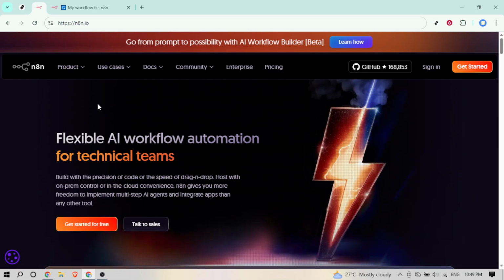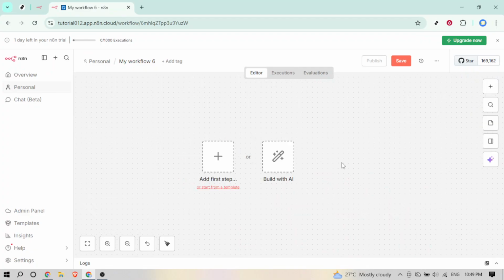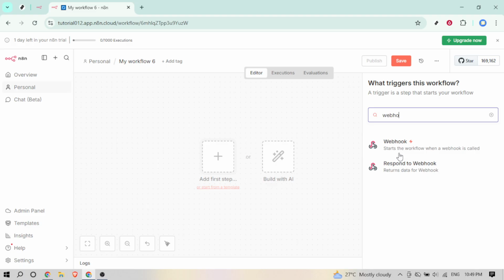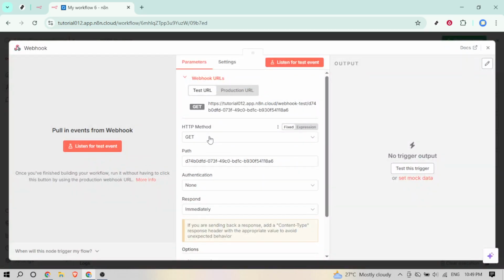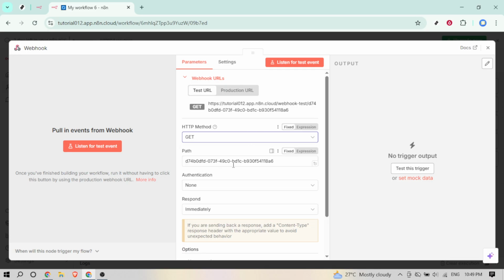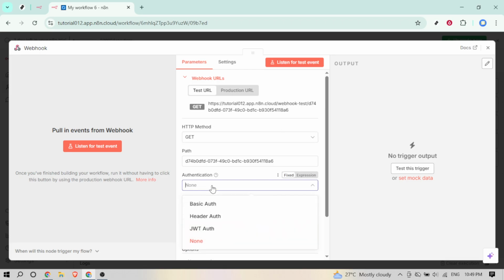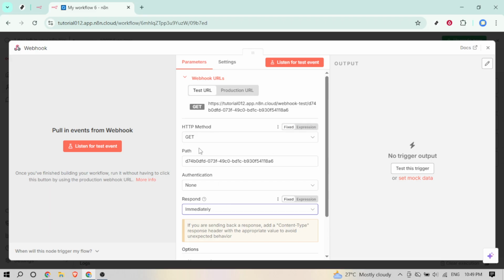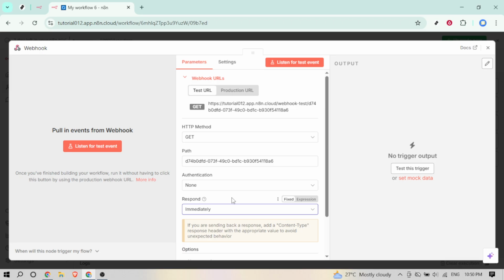How to Use Webhook n8n 2026 (Simple Guide)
Using a webhook in n8n allows you to trigger workflows instantly whenever data is sent from an external app, website, or API. In this tutorial, you’ll learn how to use a webhook in n8n step by step and process incoming data in real time.

This video explains how to create a webhook node, generate test and production webhook URLs, send data using POST or GET requests, and work with JSON payloads inside your workflow. You’ll also learn how to debug webhook requests, handle headers and parameters, and avoid common issues like missing data or failed triggers.